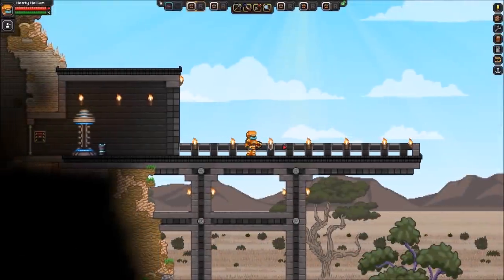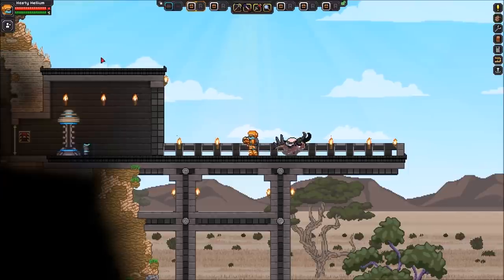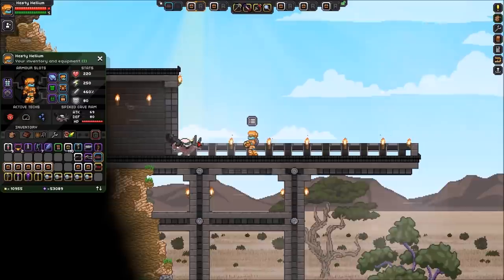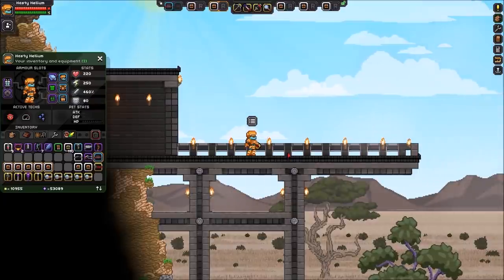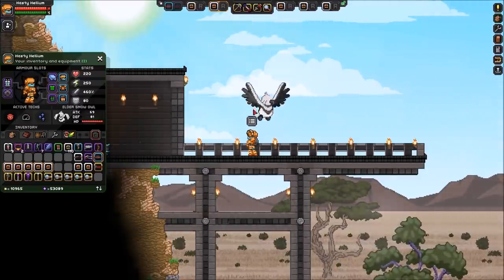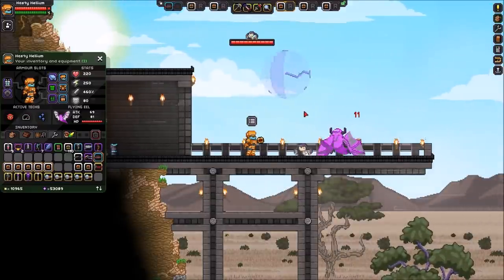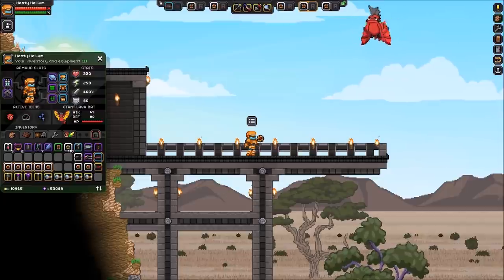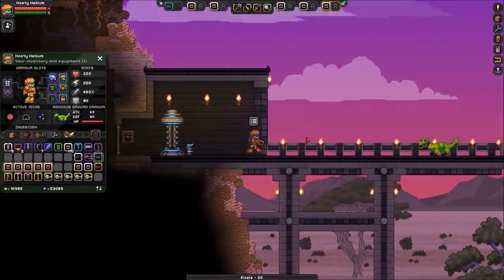Starbound Custom Creations: EP 13 Ground Monsters and Flying Eels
So guys, my commands have finally gotten too long for Youtubes info box so I have put the commands for the monsters in this vid in a Pasetbin below! Enjoy and don't forget to smack that Like button if you enjoyed.